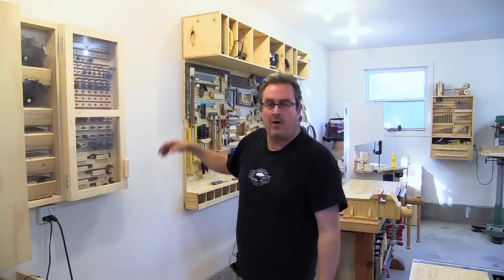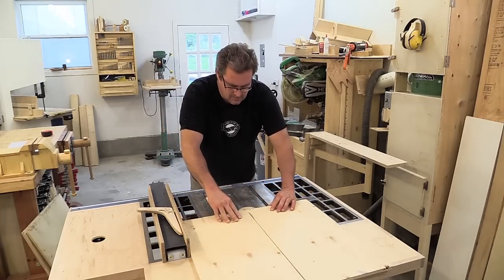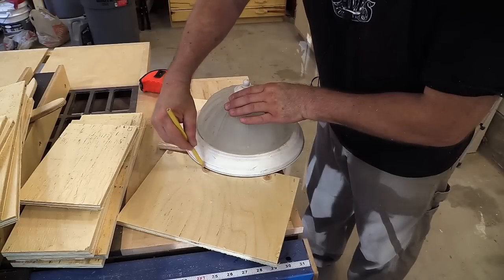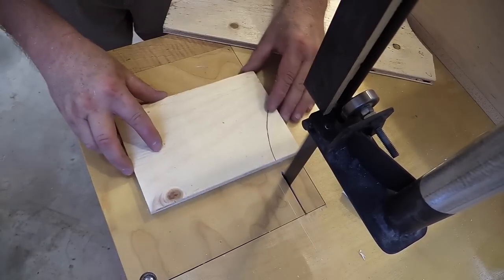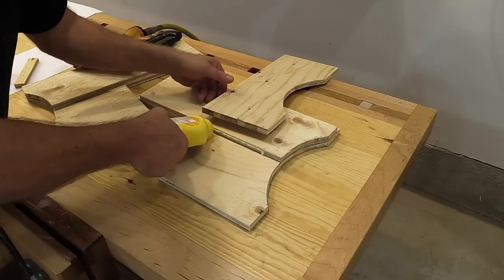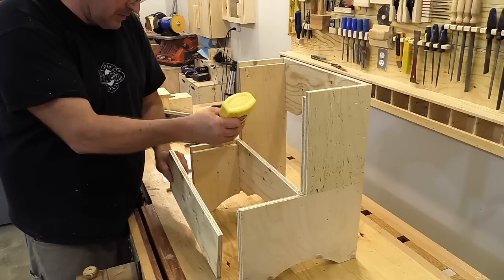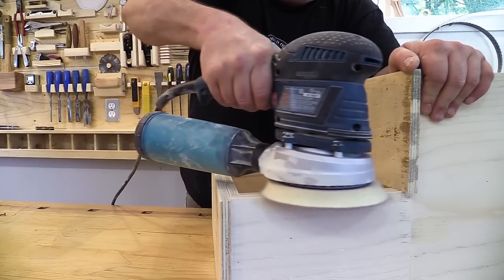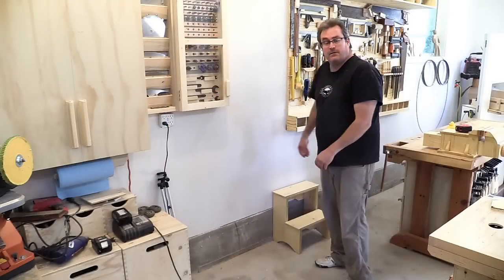Making A Step Stool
This step stool is made completely from 1/2" plywood, making it very economical and easy to build, but strong and durable.